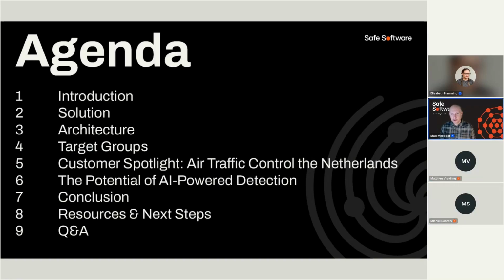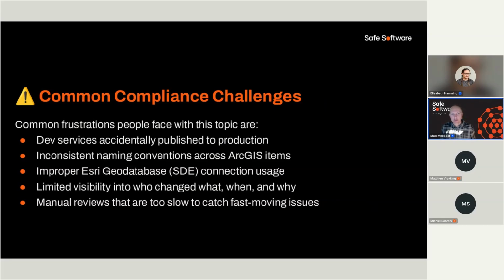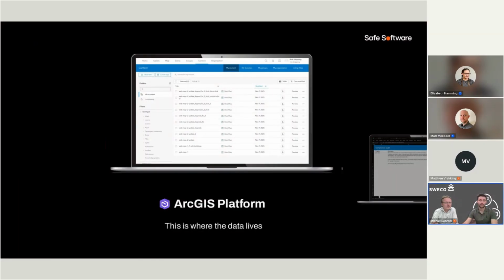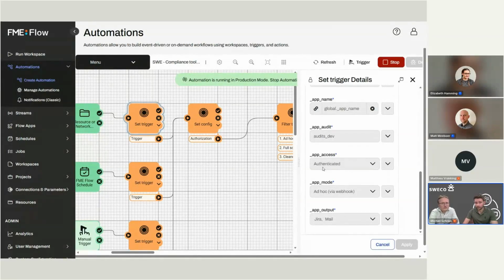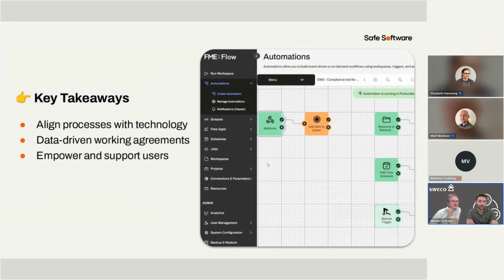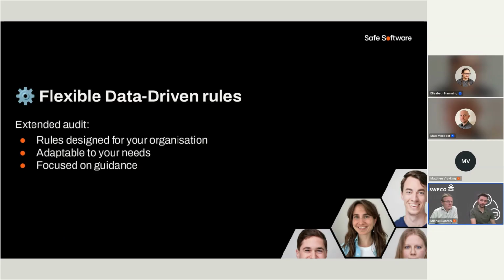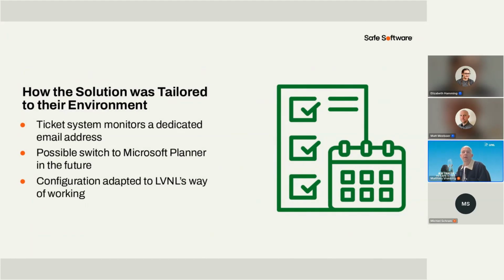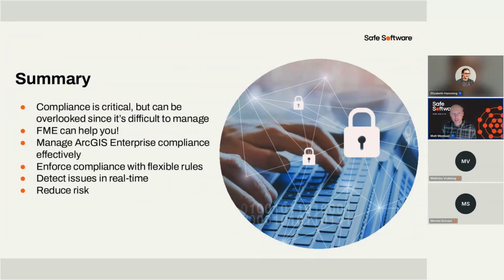Automating ArcGIS Compliance for Operational Excellence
In this webinar, learn how Air Traffic Control the Netherlands (LVNL) uses Sweco’s compliance solution powered by FME Flow to enforce ArcGIS Enterprise and Online governance, prevent costly mistakes, and streamline operations – and how your organization can do the same.

You’ll see how LVNL addresses real-world challenges such as preventing development services or incorrect SDE connections from being deployed in production. The solution is tailor-made for LVNL’s infrastructure and their own working agreements, developed to fit their specific environment and workflows. It continuously monitors ArcGIS Enterprise changes, checks them against organizational and security policies, and automatically reports when issues are detected. This ensures that problems are flagged, assigned, and resolved quickly.

In this webinar, we’ll cover:
-  Security best practices for ArcGIS Enterprise compliance
-  Custom organizational checks such as environment references, naming conventions, publishing restrictions and SDE connections
-  The potential of AI-powered detection of personal and sensitive data to enhance compliance and protect privacy

Join us to gain practical insights into building a proactive compliance framework with FME Flow that minimizes errors, reduces risk, and boosts operational efficiency.